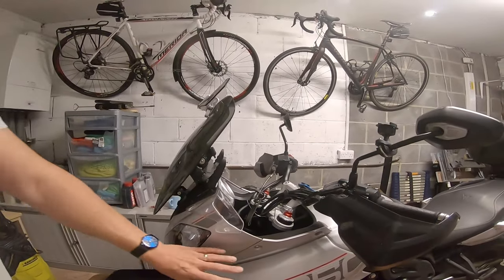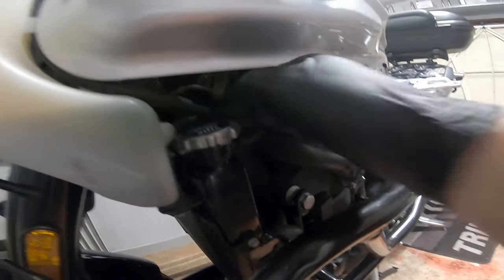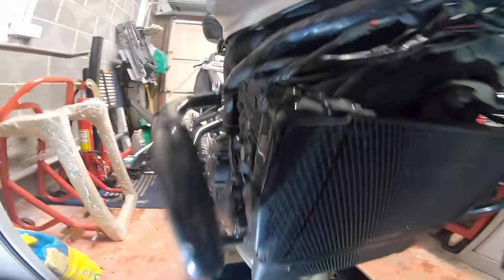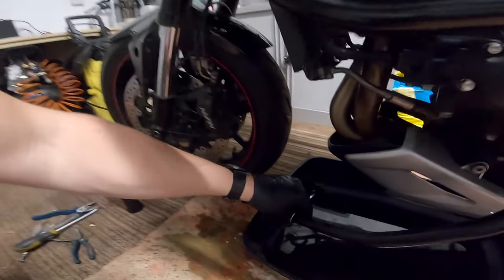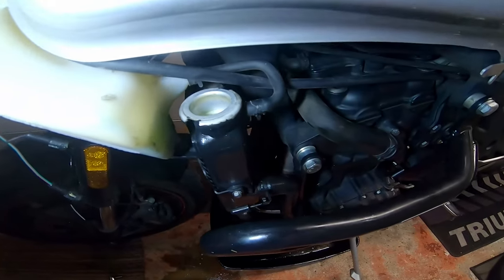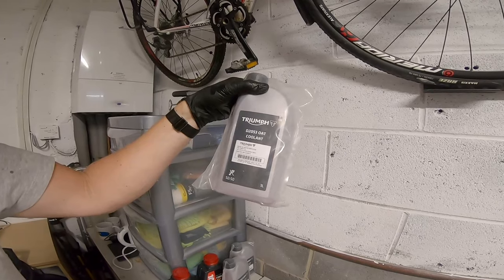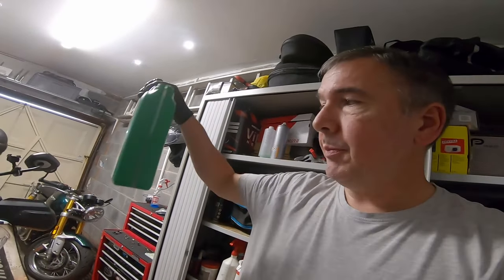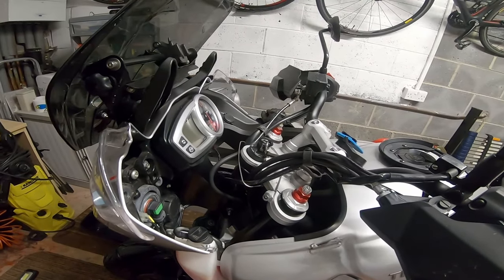Triumph Tiger Sport 1050 12K Service Part 5 - Coolant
Changing the coolant on a 2019 Triumph Tiger Sport 1050.
Probably not the best guide as it looks like I did not get all the old coolant out only managing a fill of just under 2 Litres instead of 2.3 as per the manual.

Tools
Torx Driver T27
8MM Socket
Hose Clamp Pliers (Recommended)

Parts
Coolant Manual States Triumph HD4X Hybrid OAT coolant but I used Triump D2053 OAT coolant

Torque Settings
Crankcase coolant drain plug 8 Nm
Radiator Breather screw 9 Nm